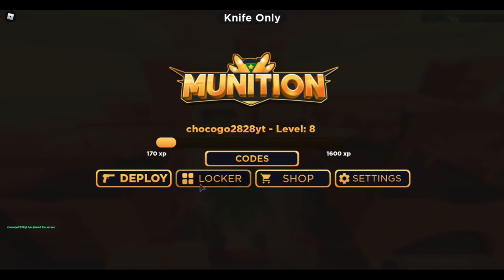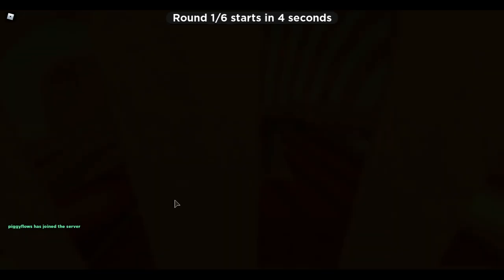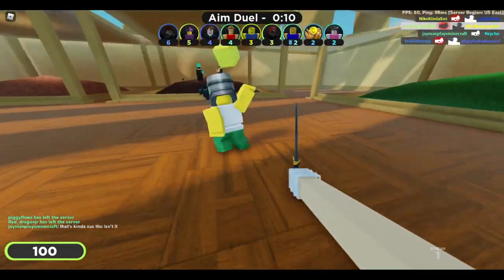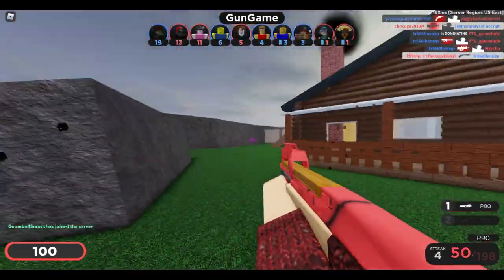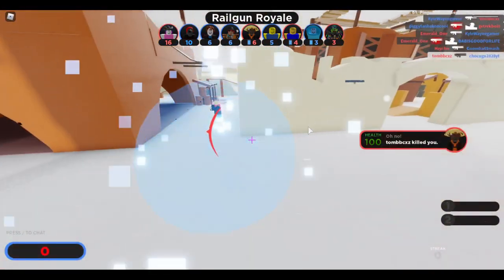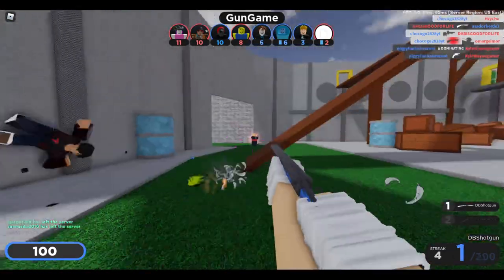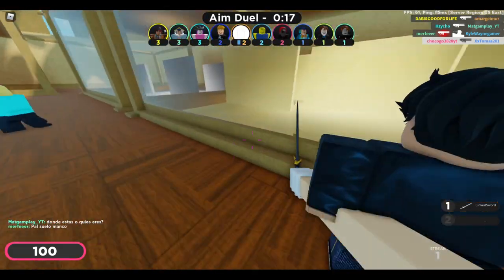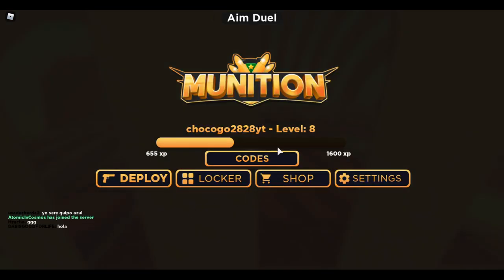Munition Starter Pack Gamepass Review Plus A Little Crate Unboxing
Hello and in today's video i play Munition and spend some Robux on the Starter Pack Gamepass and a small crate unboxing.